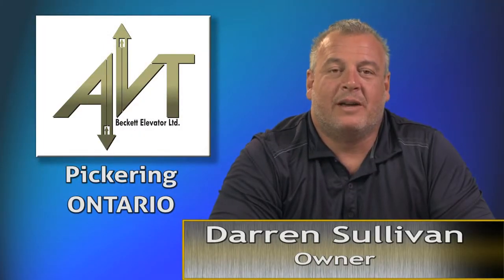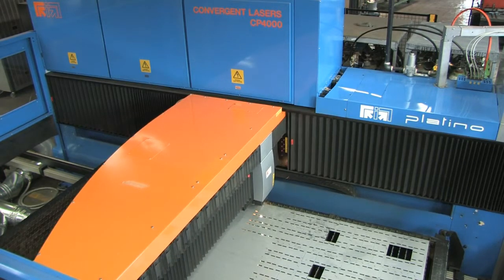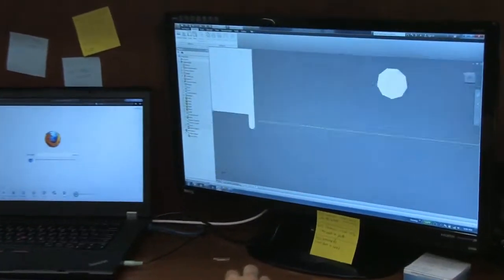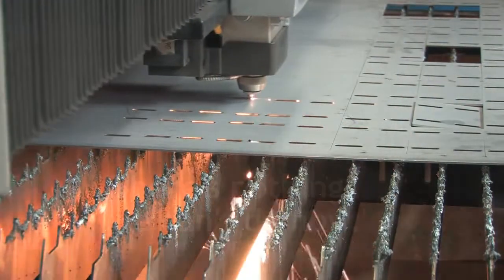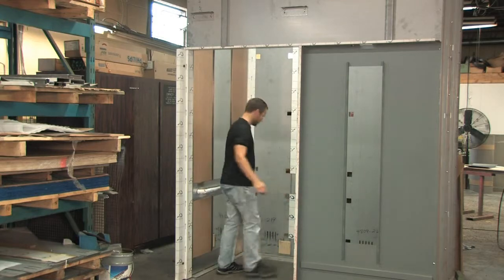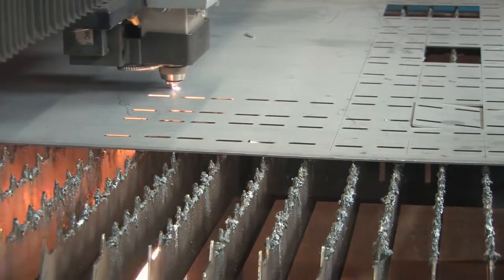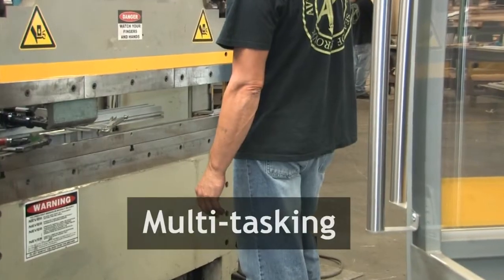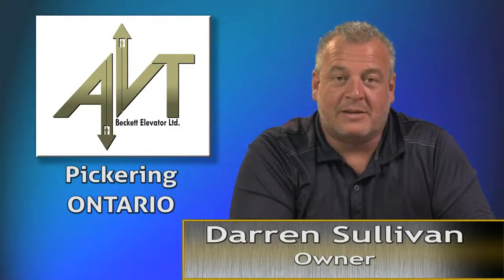AVT Beckett Elevator Ltd. - Prima Power Platino CP4000 Laser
Our values: What drives our choices
The way in which we operate can be described very briefly through some basic values. These values are the reasons why trust has been placed in us by thousands of customers in more than 70 countries in the course of decades.

Technology & innovation
Advanced technology is fascinating, and we are proud of how users can benefit from it. Solutions advance through innovations, which we are committed to continue creating.

Passion & dedication
Our customers put their heart into their work, and so do we in ours. This means working with passion. We are convinced that only with enthusiasm and commitment the best results are achieved.

Dialogue & solution
We listen and we speak. We analyze requirements and meet them with solutions that benefit our customers most. For this we use our range of products and services, which is the widest in the field.

Social & environmental responsibility
We believe in long term, responsible, fair and transparent relations with our employees, customers, partners, shareholders, and the community. This means good business for us. As part of this commitment, we provide solutions combining productivity with sustainability - Green Means for fabrication.

Prima Power
555 W. Algonquin Rd.